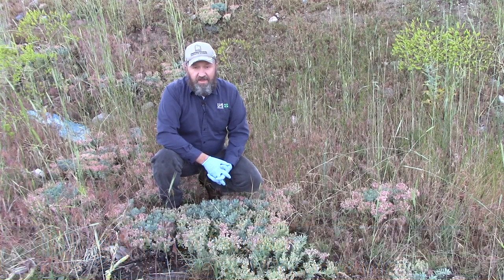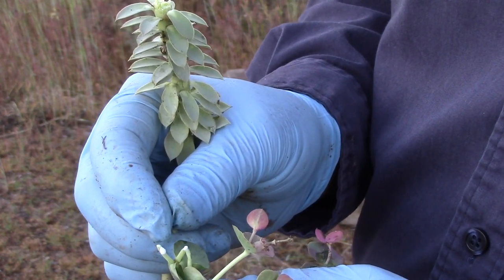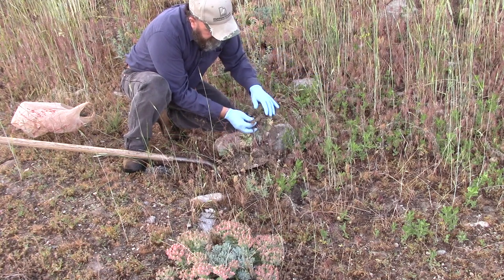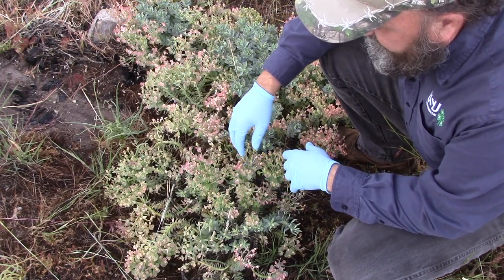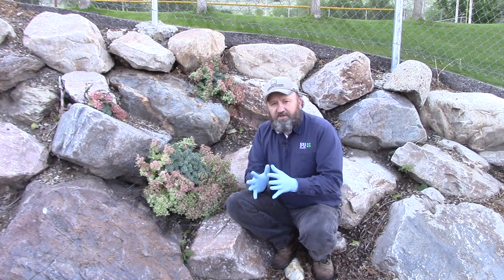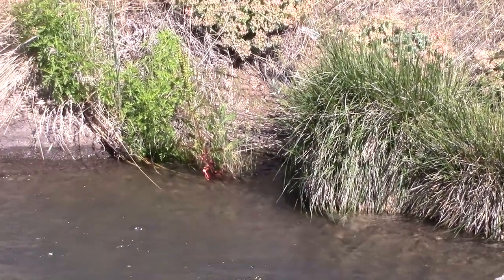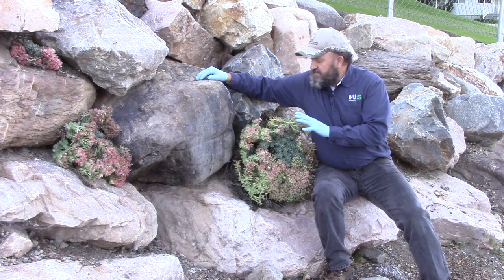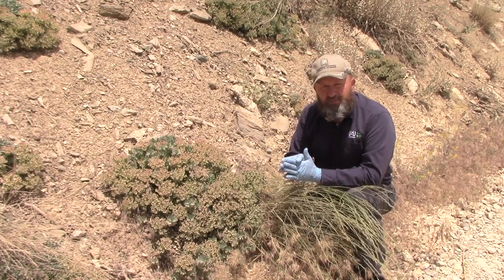How to Control Myrtle Spurge Weed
The following links will lead you to some herbicide information for myrtle spurge. USU Extension does not endorse any herbicide brand over another. Always read and follow the label.